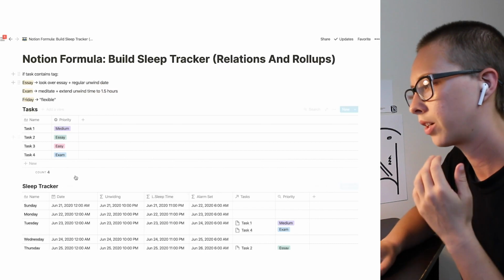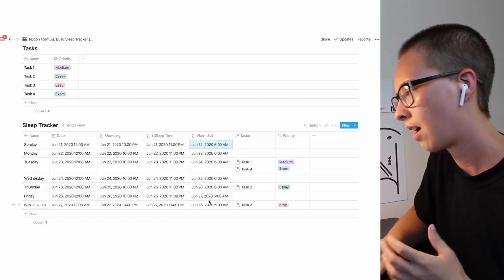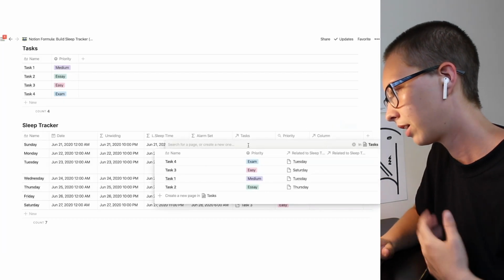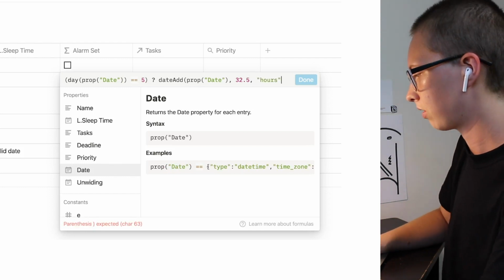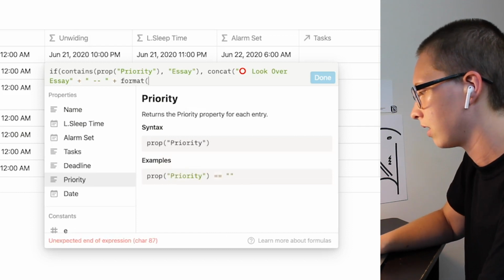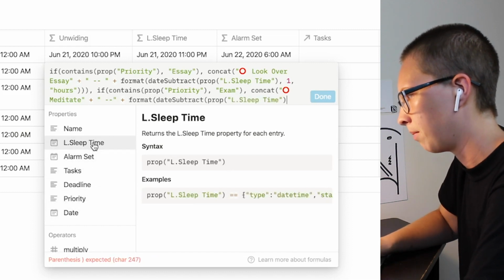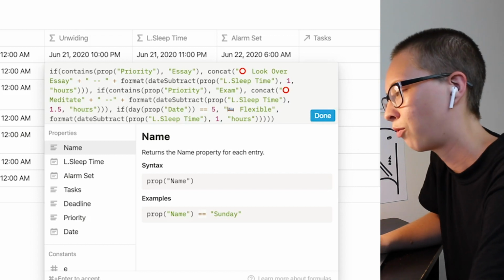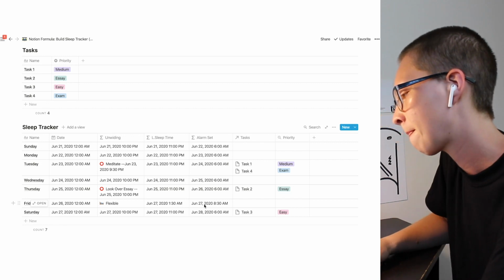Notion Formula: Automate Sleep Database With Relations And Rollups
👋I want to show how one can use another database to create a conditional formula in Notion. For instance, the following example uses properties from a "Tasks" database and returns a formula inside a separate "Sleep Tracker." More specifically, under the conditions of a tag associated with a "task," properties for an "alarm set" to wakeup and "unwinding" time before bed is altered. To do this I use relational and rollup properties.